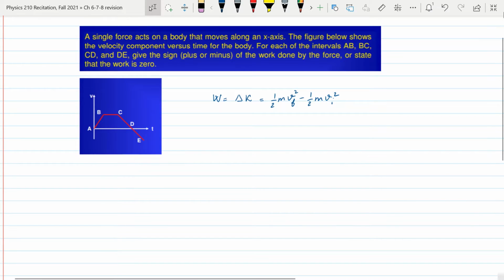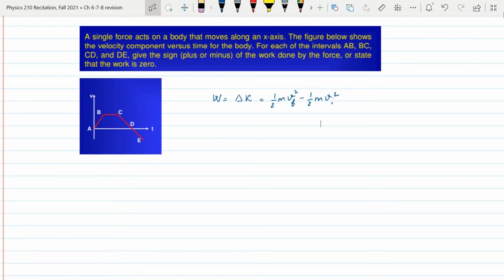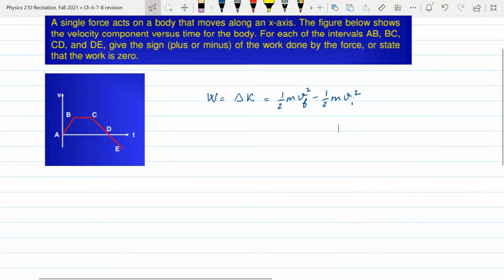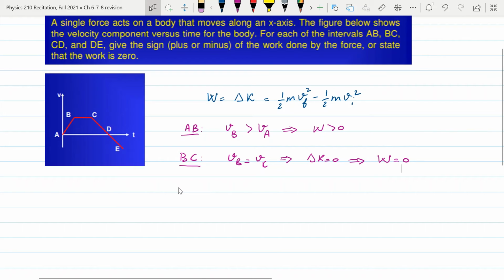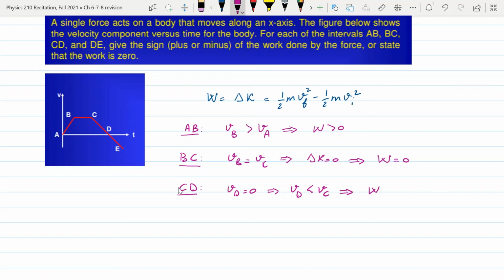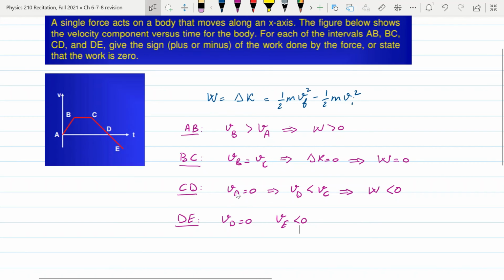Sign of the work done obtained from velocity variation